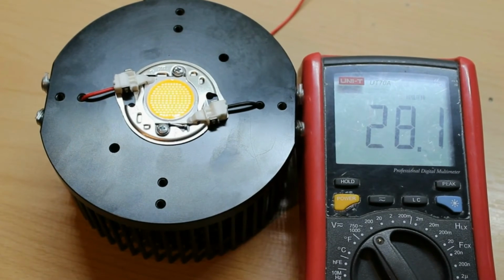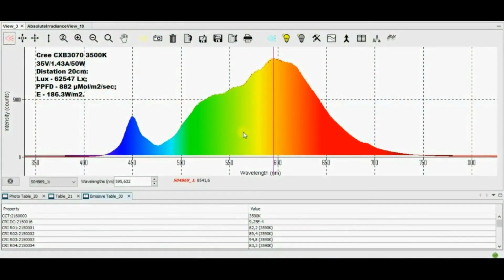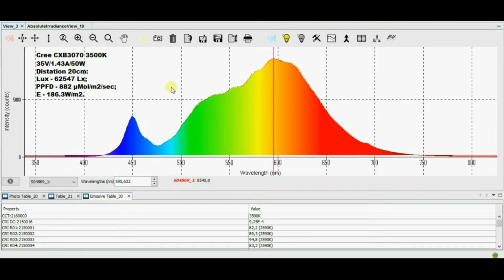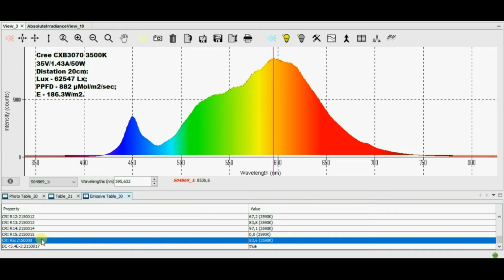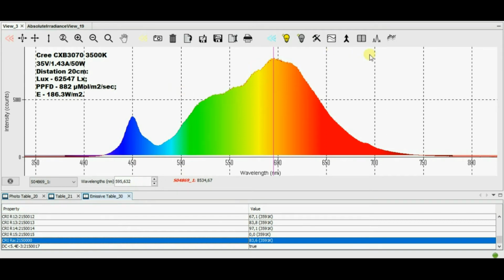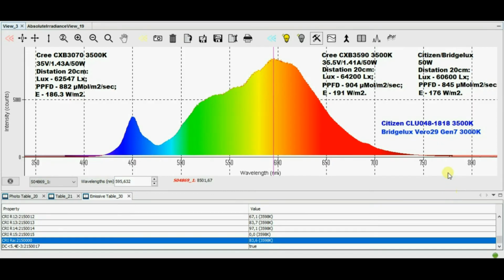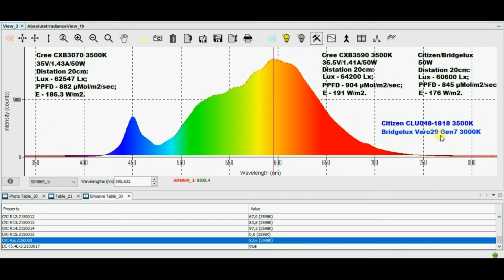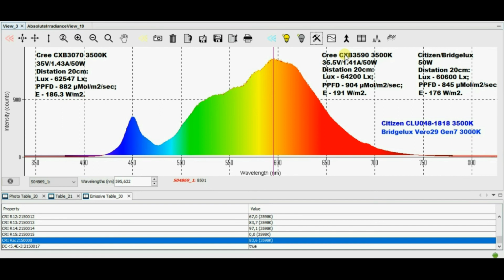COB Cree CXB3070 VS Cree CXB3590, Bridgelux Vero Gen7, Citizen CLU048 1818. COB for plants.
The measurement of the main parameters of LED arrays Cree CXB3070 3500K. Horticulture leds. Spectrum, PPFD, energy, Lux.

Recomend for everybody!